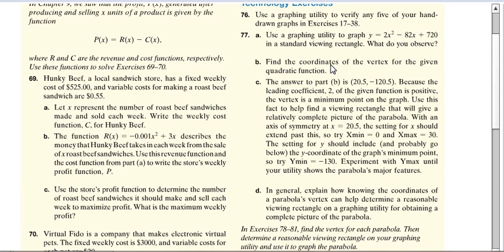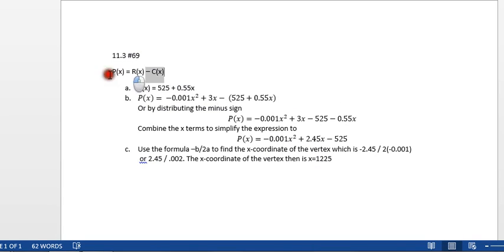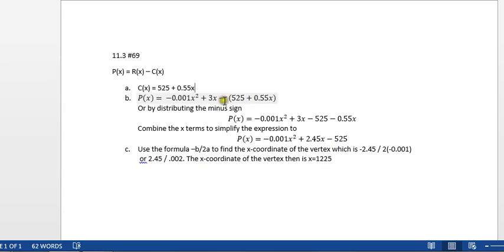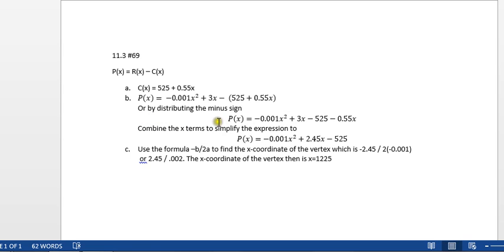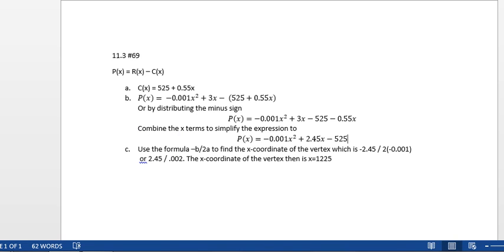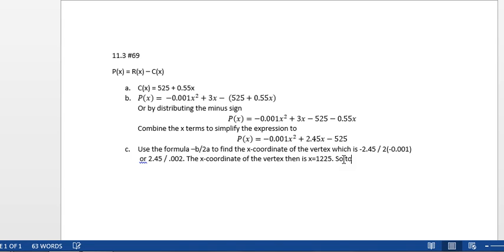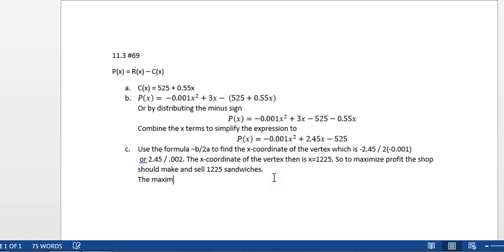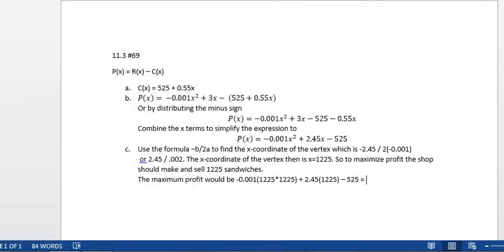Megan S 11 3 Problem 69